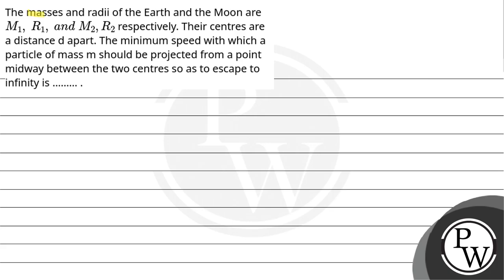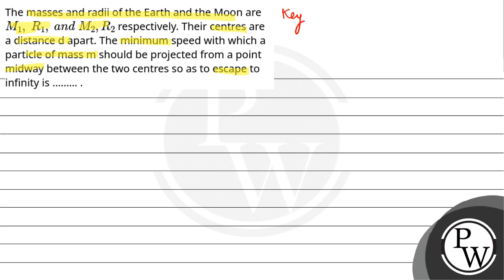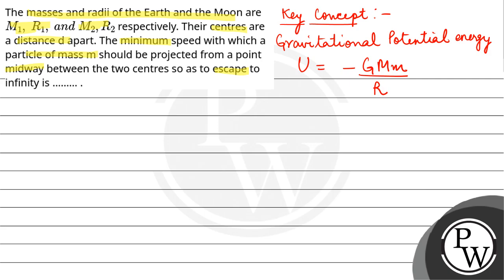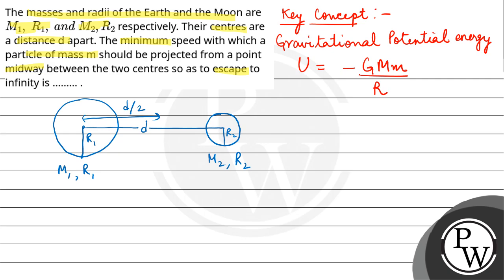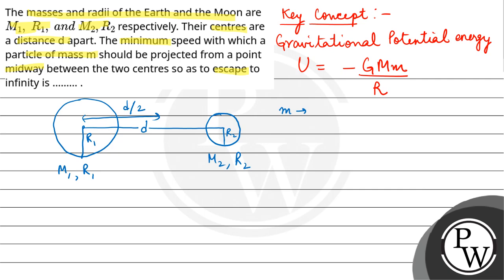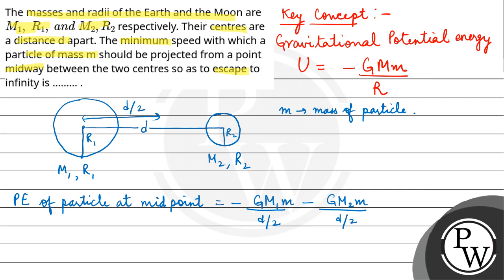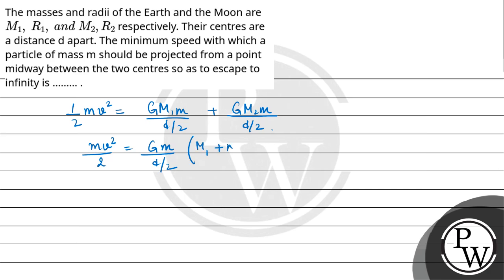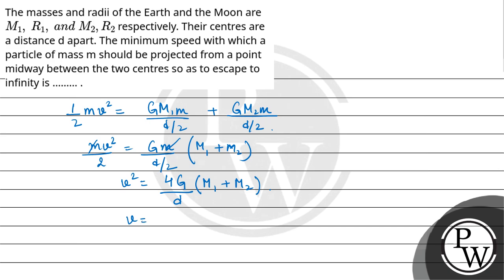The masses and radii of the Earth and the Moon are M1,&#160;R1,&#160;and&#160;M2,R2 respectively....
The masses and radii of the Earth and the Moon are M1,&#160;R1,&#160;and&#160;M2,R2 respectively. Their centres are a distance d apart. The minimum speed with which a particle of mass m should be projected from a point midway between the two centres so as to escape to infinity is &hellip;&hellip;&hellip; .